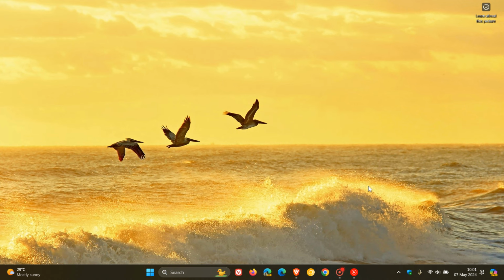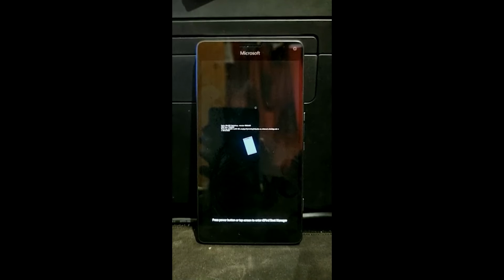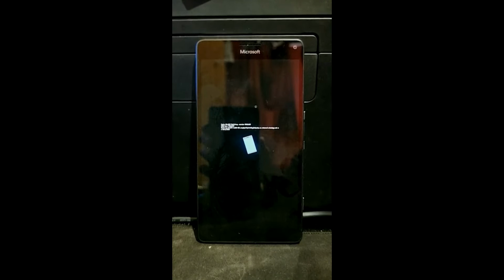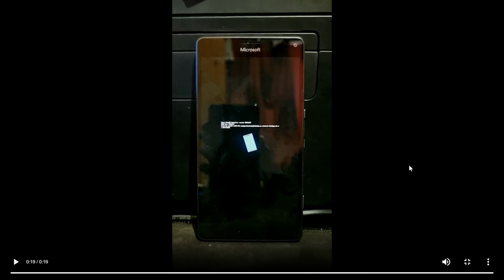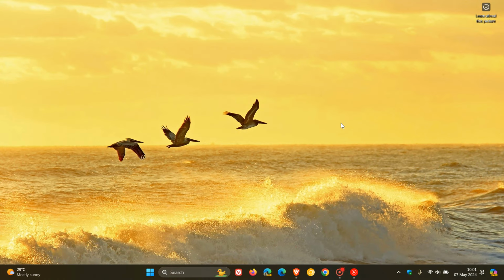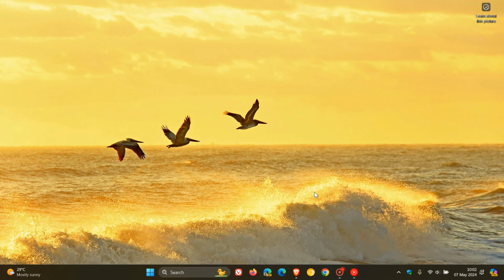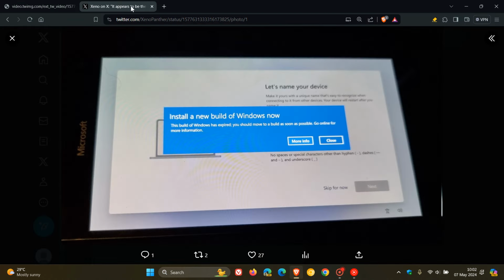Windows 11 24H2 will Not Run on Some Older Windows on ARM PCs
The next version of Windows, will require a minimum spec of ARM v8.1 to operate, which will exclude devices sold from 2016 up until last year.